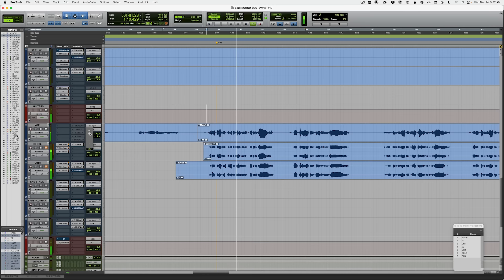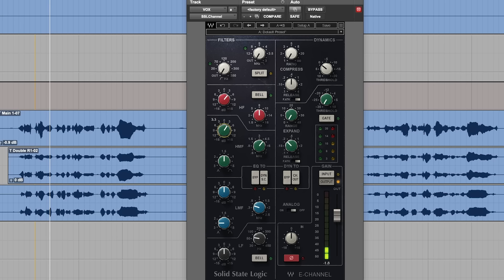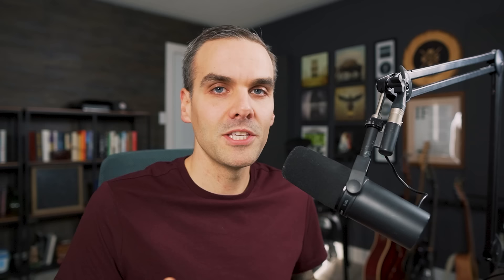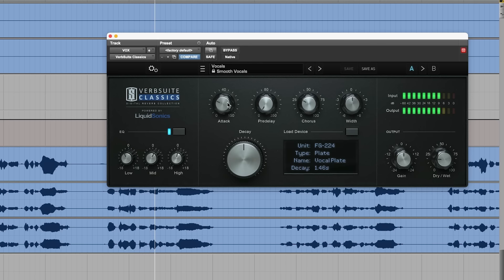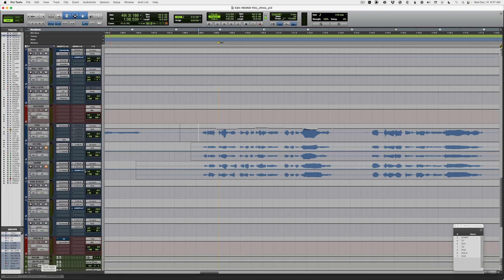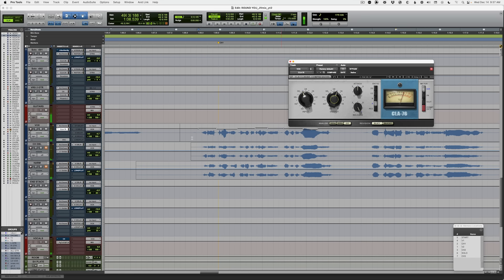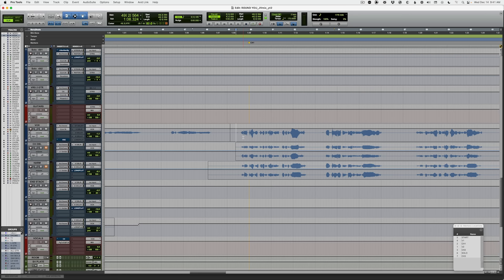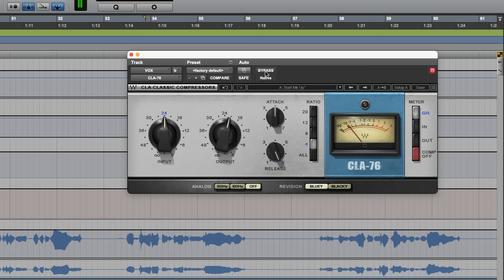The Secret to Mixing PRO VOCALS is Not What You Think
Find out what is THE key to getting crisp, up-front, pro-level vocals, EVERY time.

☛ Learn the go-to starting points for EQ and compression in heavy mixes with my FREE Mixing Cheatsheet